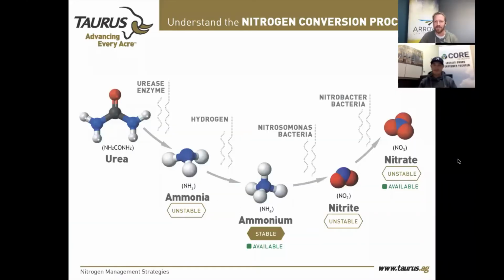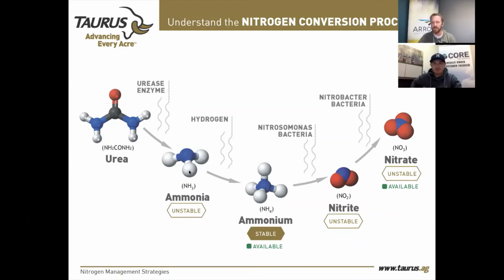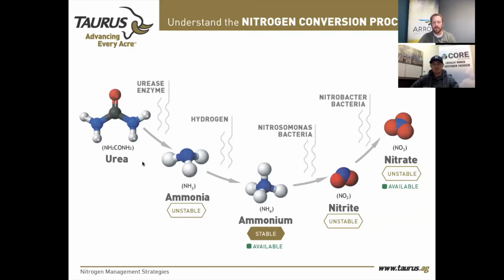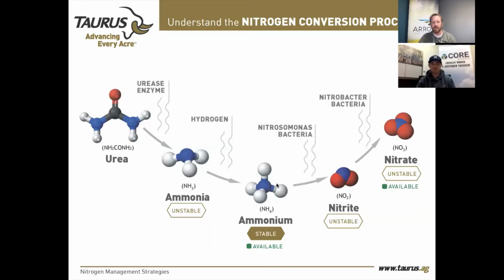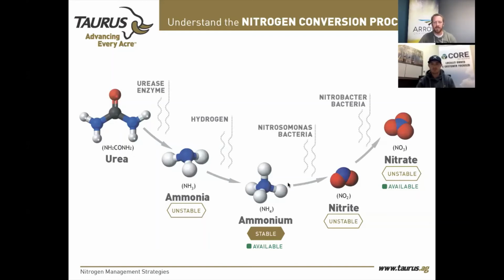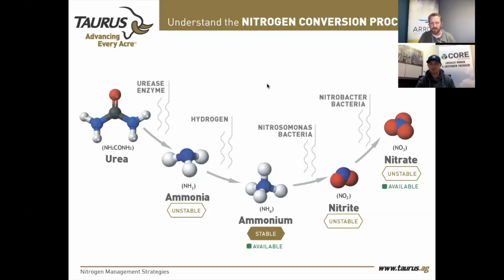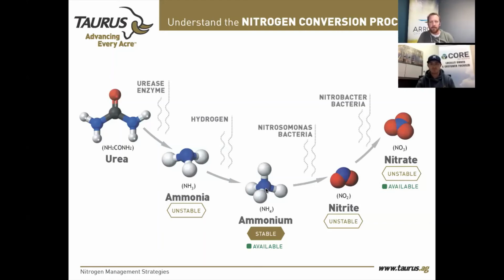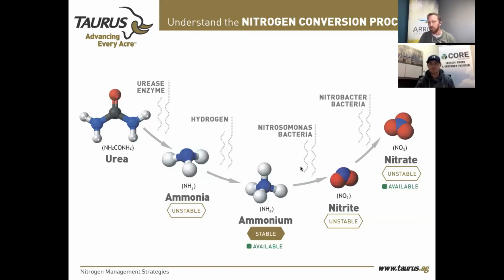Understanding Core Agronomy: Nutrient Management, Part 2.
In this episode of Understanding Core Agronomy at Core Ag Inputs, Ryan and Karter discuss common ways to mitigate nutrient losses and discuss the nitrogen cycle.